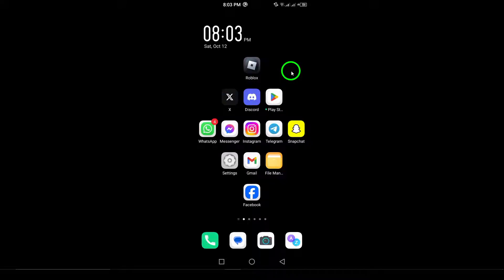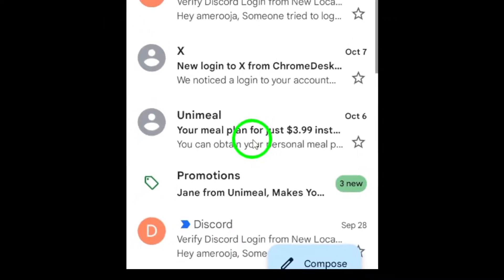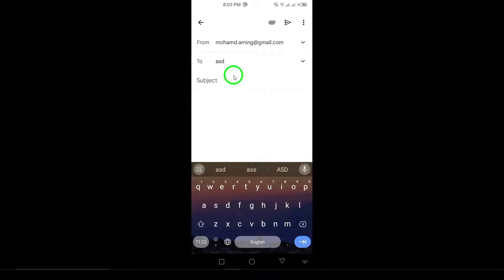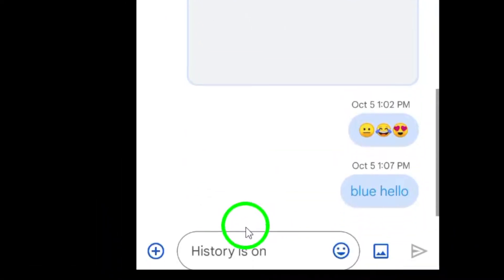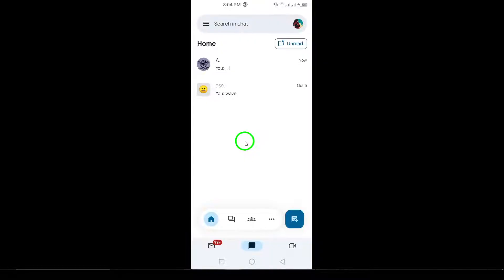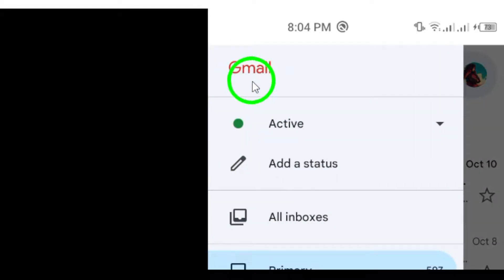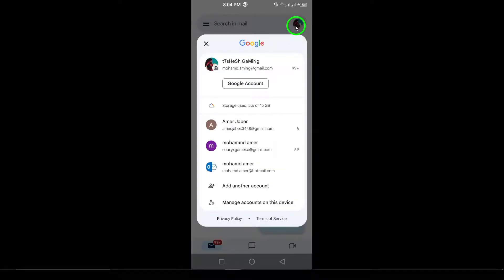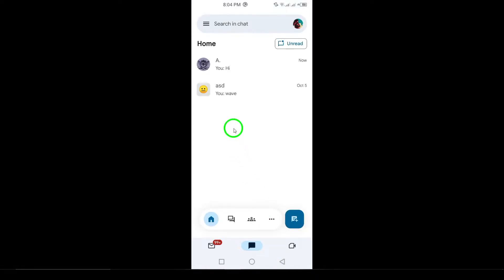How to Know If Someone Blocked you On Gmail (Updated)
Learn how to check if someone has blocked you on Gmail with these simple steps. If you suspect that someone is not receiving your emails or messages, follow this guide to find out if you've been blocked.
Steps:

Compose and send an email to the person you suspect has blocked you.
If you don’t receive a reply after a reasonable amount of time, try sending an email from a different account. If you get a response from the other account, it’s possible your primary email is blocked.
Google Chat:
Open the Gmail app and tap on the chat bubble icon.
Try sending a message to the person. If the message fails to deliver, it could indicate that you’ve been blocked.
Check Your Contact List:
Look for the person’s name in your contact list within the Gmail app.
If their name doesn’t appear, they might have blocked you.
Spam Folder:
Sometimes, emails from blocked senders go to the recipient’s spam folder.
If your emails are not being replied to, they might be ending up there.
Profile Picture and Status:
If you can’t see their profile picture or status updates in Google Chat, it might be a sign that you’ve been blocked.

Now you know how to figure out if someone has blocked you on Gmail.
Chapters:
00:00 Intro
00:12 Soultion
01:05 Outro